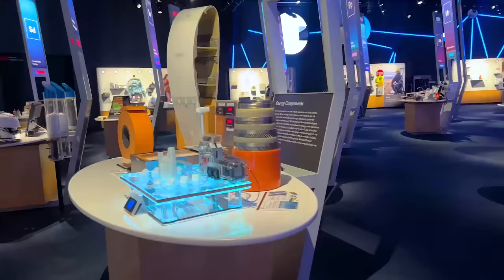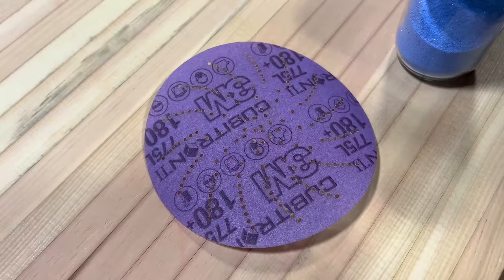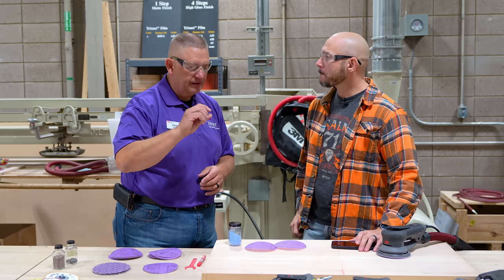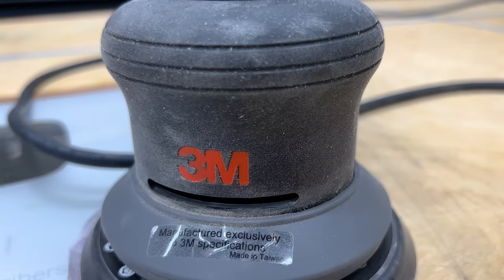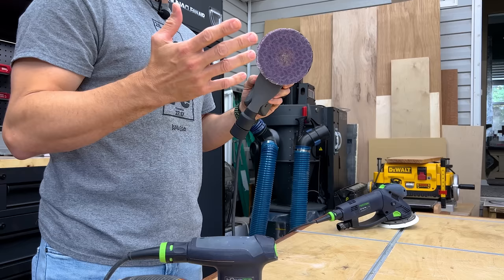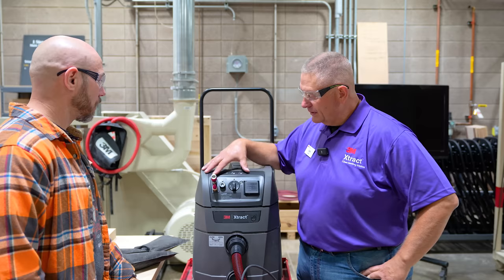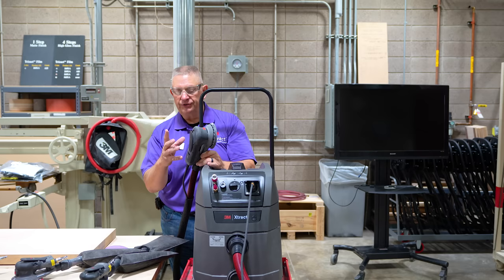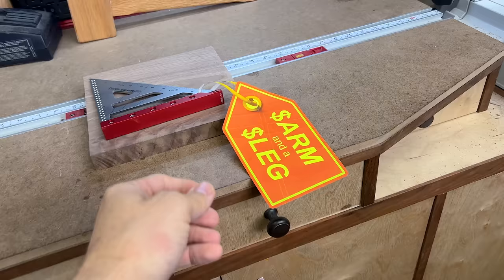You Didn't Know This About 3M Cubitron Sandpaper | Inside 3M's Secret Testing Lab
I got rare access inside 3M's CAM Center where they test their popular Xtract Cubitron II Sandpaper, Xtract Sander, and Xtract Dust Extractor.  I wanted to know what makes them different than the competition.

3M Safety Glasses I Wear

Cameos by @wittworks and @MatthewPeechWoodworking